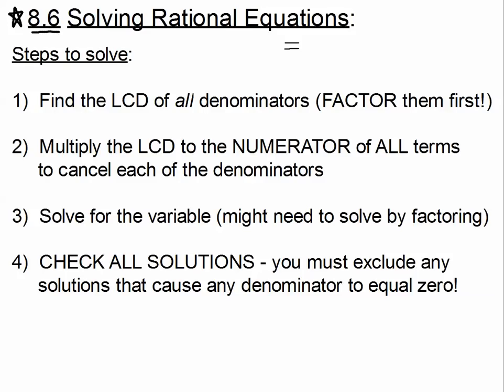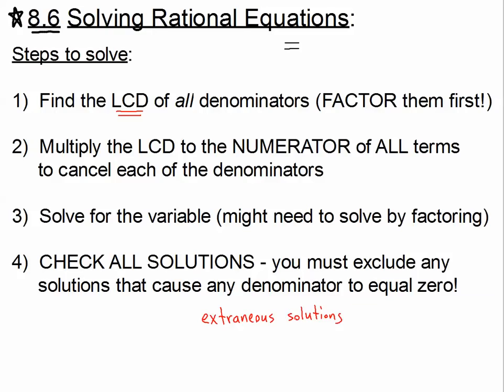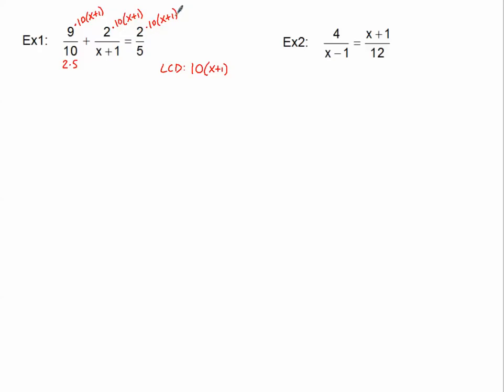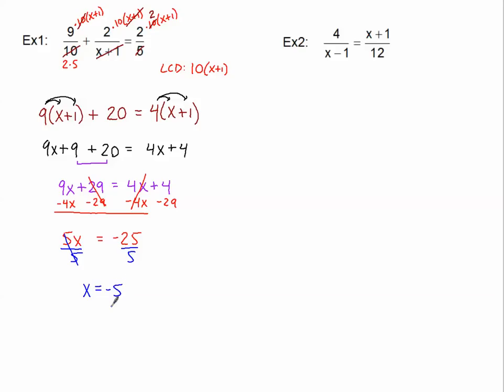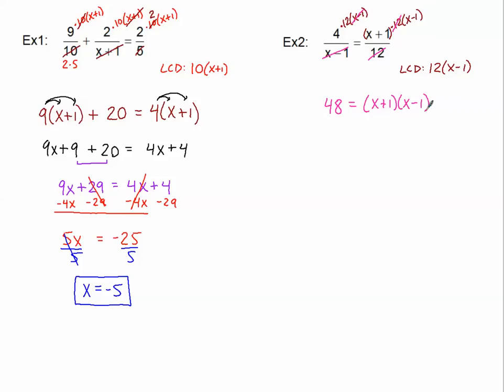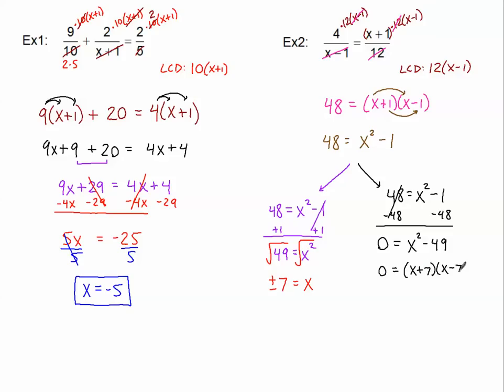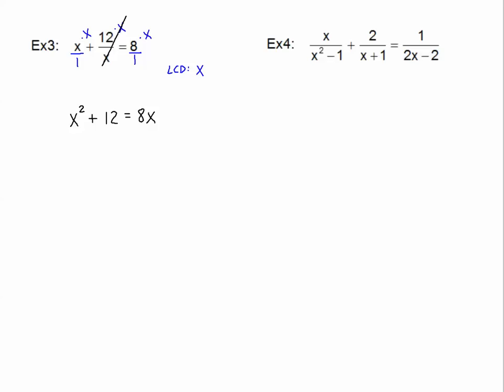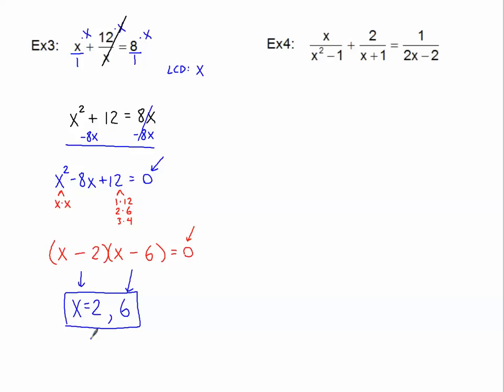Solving Rational Equations